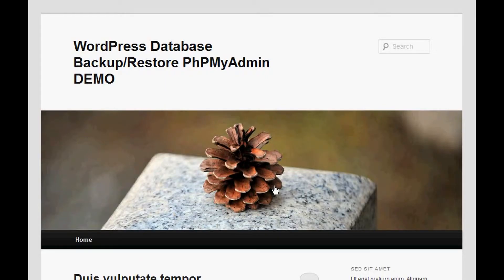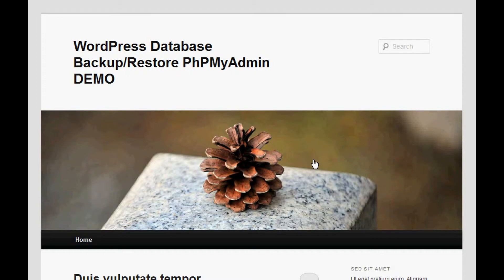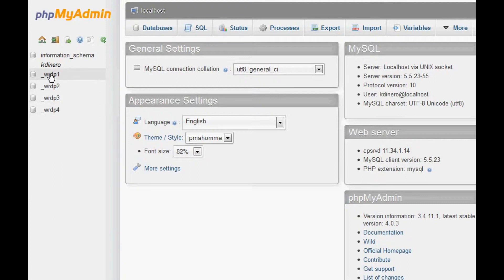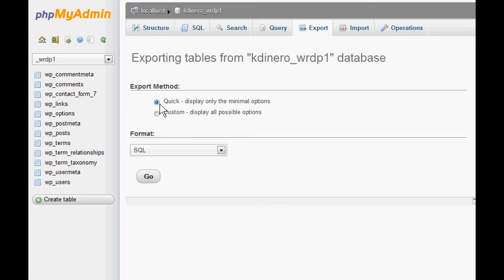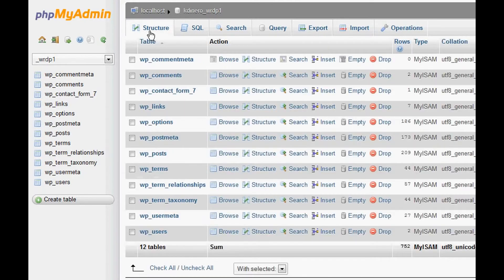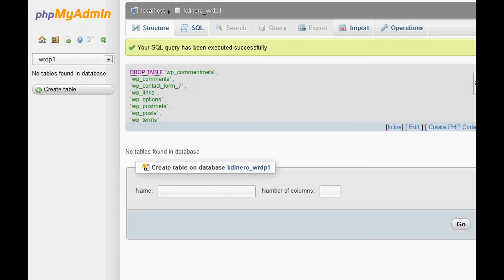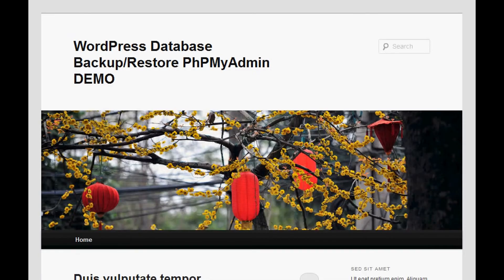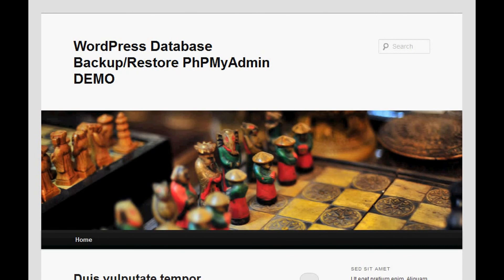Backing up and Restoring a WordPress Database - PhpMyAdmin - Cpanel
Afraid you might break you blog if you backup your own database? Don't be! Give me five minutes and you'll be doing your own database backups in no time flat!

This WordPress tutorial was made possible by the nice people at Foamers Based in San Jose CA, Foamers Studios is the first web design companies of its kind to offer custom WordPress design and HTML to WordPress conversion services in San Jose and throughout the entire Silicon Valley Bay Area, including Cupertino, Sunnyvale, Mountain View, Santa Clara, Saratoga, Los Altos, Palo Alto, Los Gatos, Fremont, Milpitas, Campbell and much more!